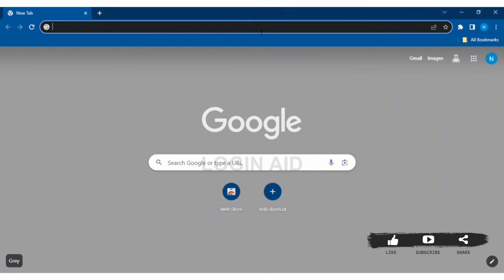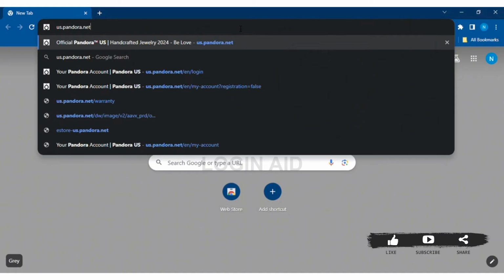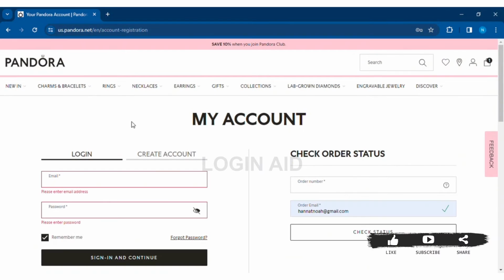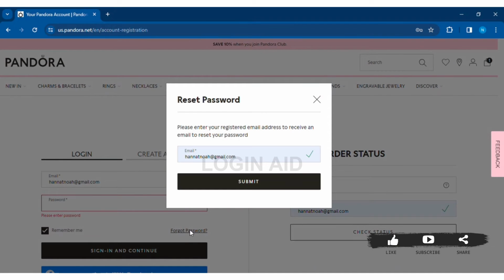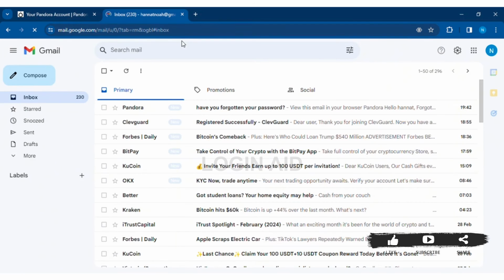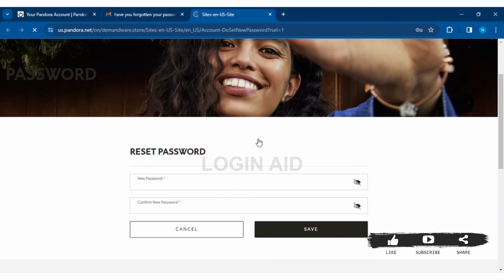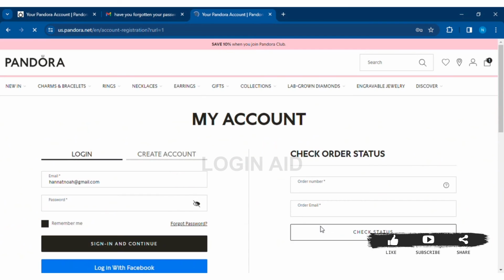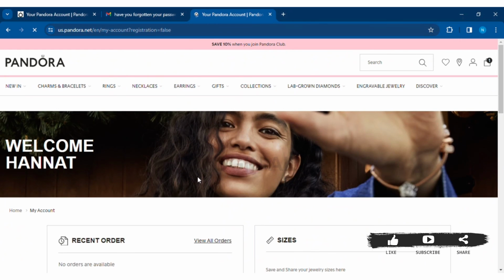How to Recover Pandora Account 2024 | Reset Pandora Account Password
We help you to recover Pandora Jewelry Account. Let's learn how to reset your Pandora Account password with our comprehensive guide! Our tutorial ensures a smooth password recovery process. Safeguard your Pandora account and regain access hassle-free. Follow along to reset your password securely and confidently.